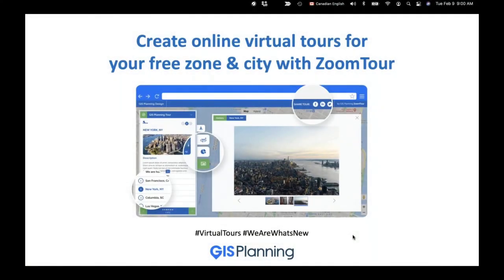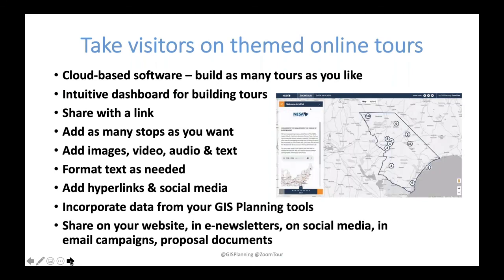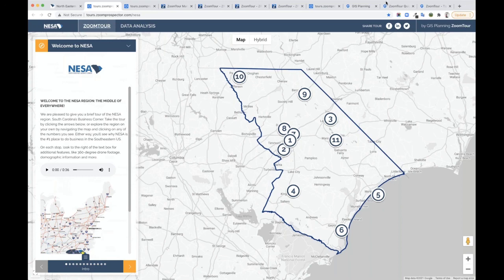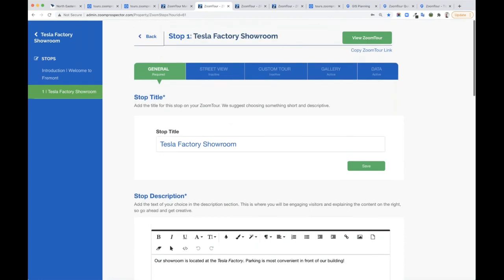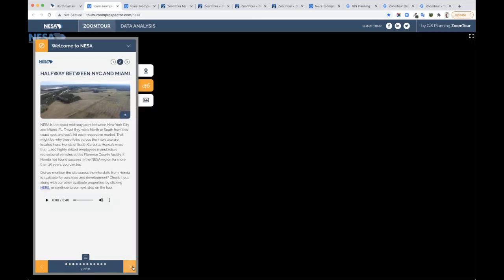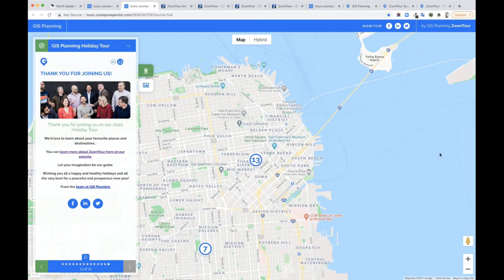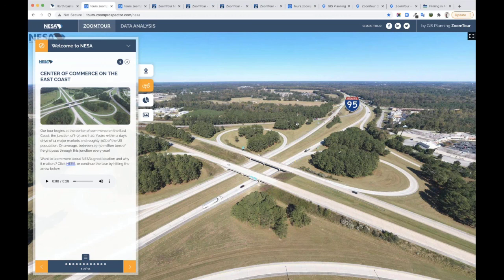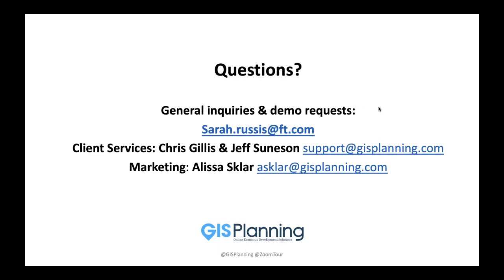NEW! Create online virtual tours for your city or free zone with ZoomTour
GIS Planning is proud to offer an overview of ZoomTour. These smart online tours are designed to be created by locations, regions or free zones on themes of their choice, in order to promote their notable features. Stops along the tour are denoted on maps, complemented by text, images, video, audio, different map views (Google Street View, 3D rotation, terrain, hybrid, etc), links to web pages, as well as data reports.

Offer a tour of your certified properties, explore your business parks, showcase the universities, colleges and technical schools that attract talent. You can design ZoomTours to showcase each of your target industry sectors, featuring anchor companies and assets that make your location unique. If film locations are important in your region, offer a tour of popular locations with descriptions of their assets and links to film and video produced there. Let your imagination be their guide.

WHAT WILL WE COVER?
A preview of the NEW ZoomTour cloud-based software to create online virtual tours of your location
An overview of how ZoomTour can be used by locations, free zones, SEZ (Special Economic Zones) / Industrial parks, and others
What's involved in building your ZoomTour
How to add content such as text, media, map views, and data from other GIS Planning products
How to share your ZoomTour in different ways to achieve marketing objectives

There will be a Q&A at the end of the presentation.